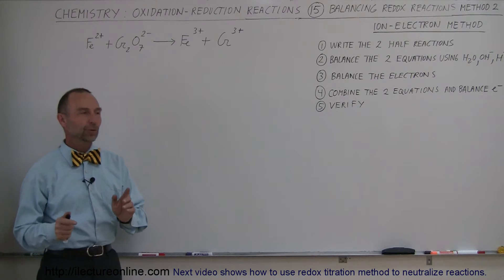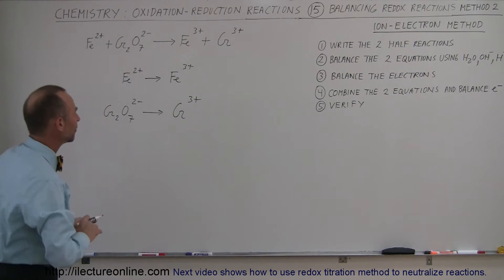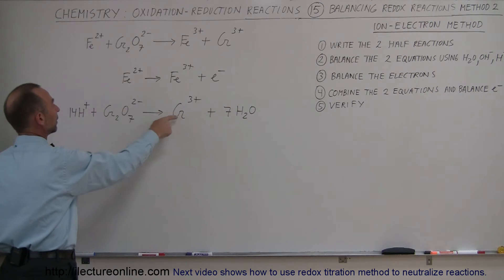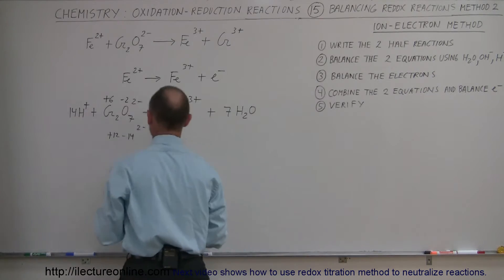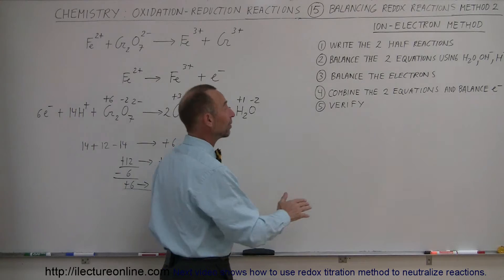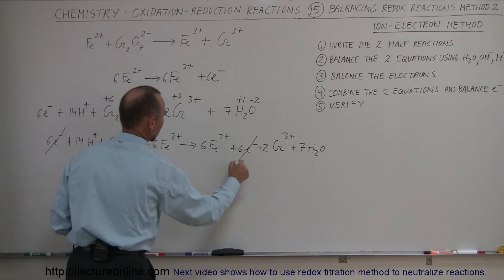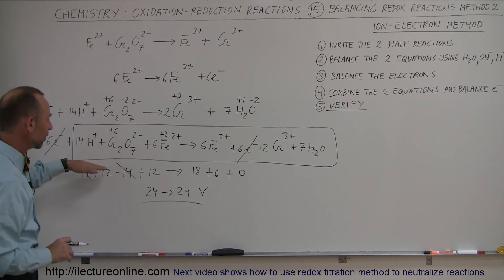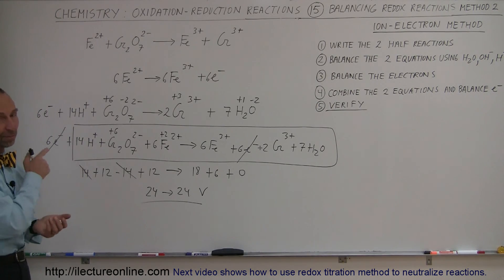Chemistry - Oxidation-Reduction Reaction (15 of 19) Balance Redox Reactions: Method 2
In this video I will show how to use ion-electron method to balance equations.